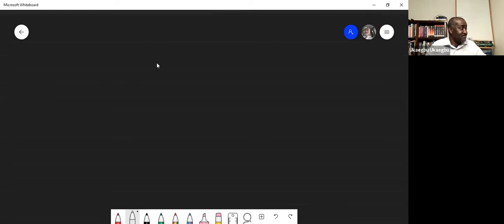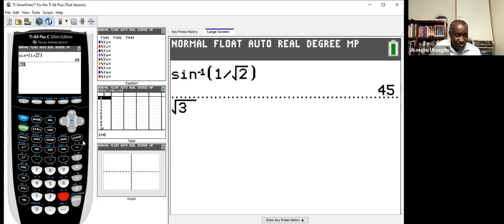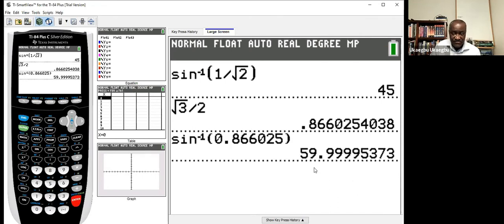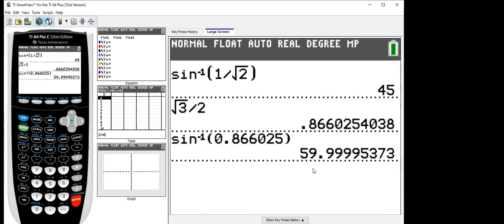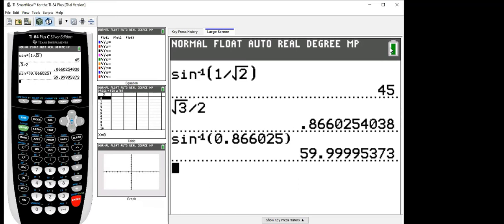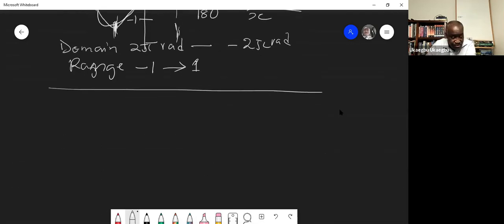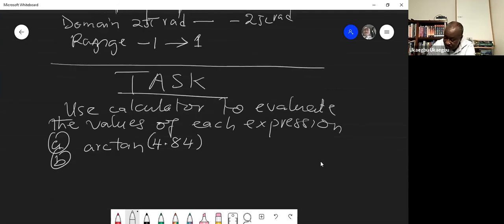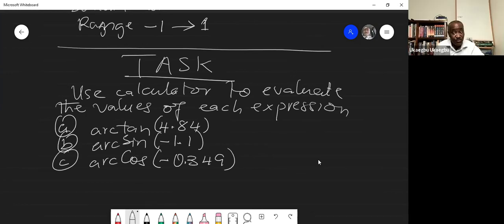Use Calculator to Evaluate Inverse Trig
How to use Calculator to Evaluate Inverse Trigonometric Functions